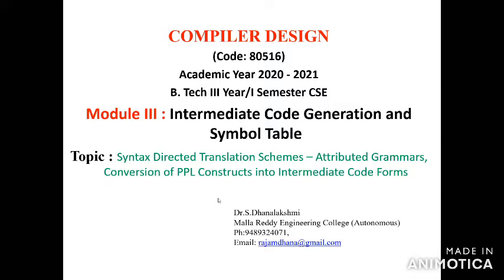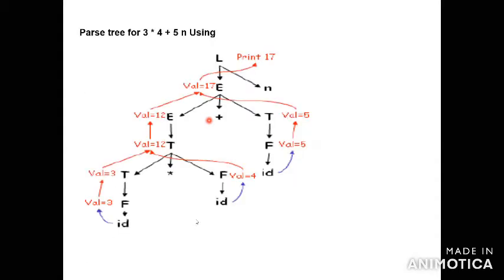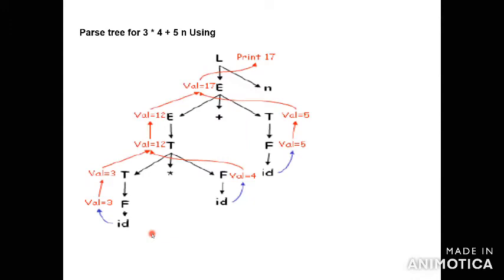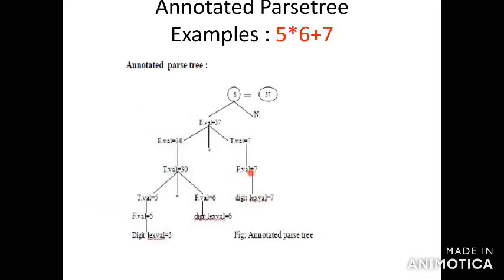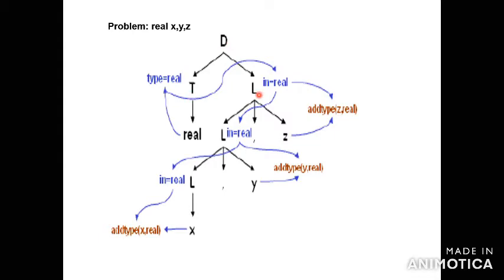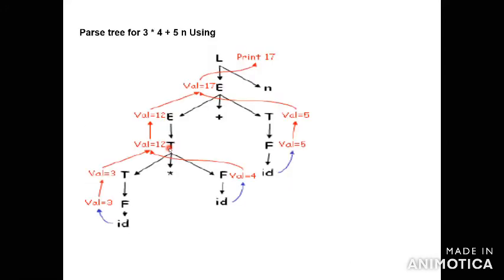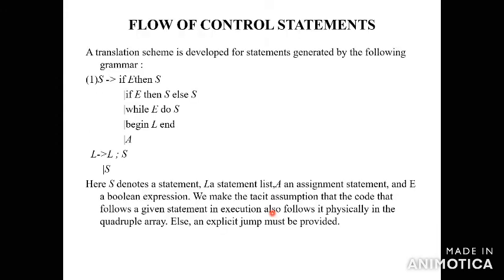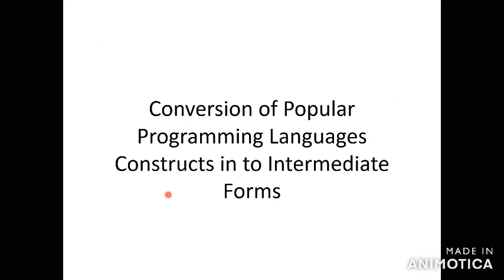Syntax Directed Translation Scheme